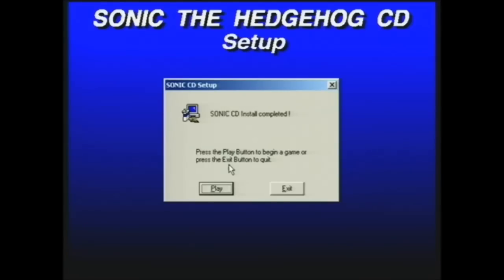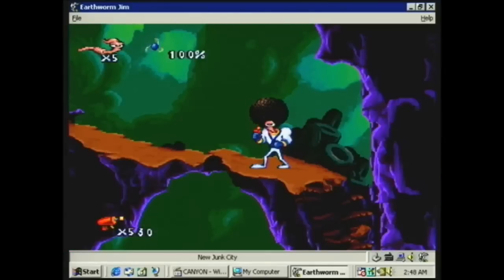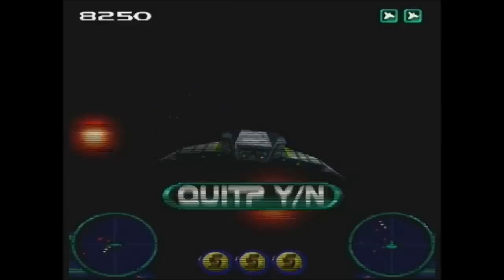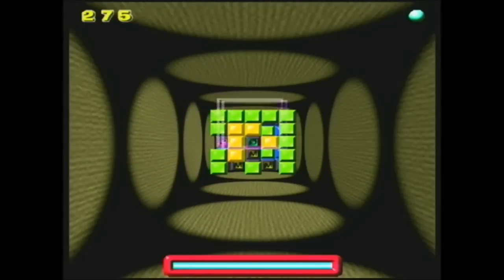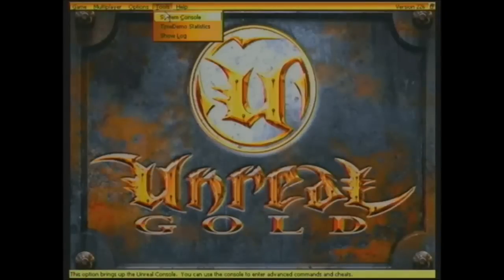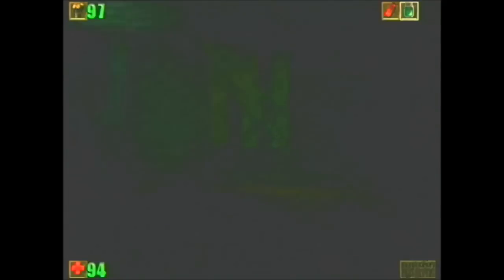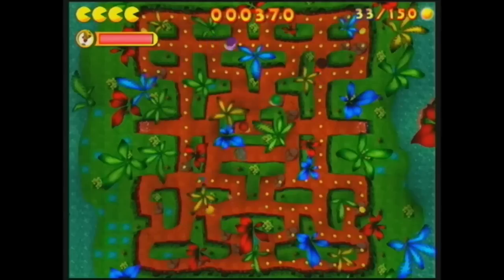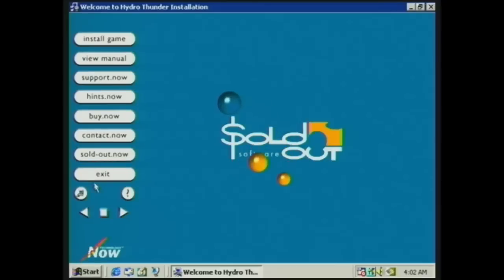Windows 98 Machine: Part 2 - Games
A long running nostalgic gaming marathon (Get some popcorn). Here I go through a good number of my favorites from way back in the day. All running on the machine featured in this video (Part 1)